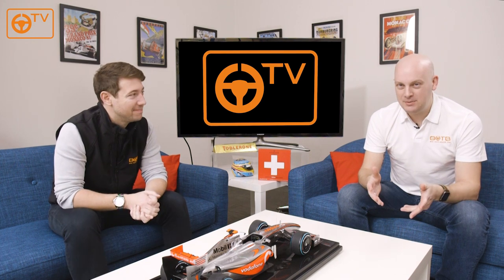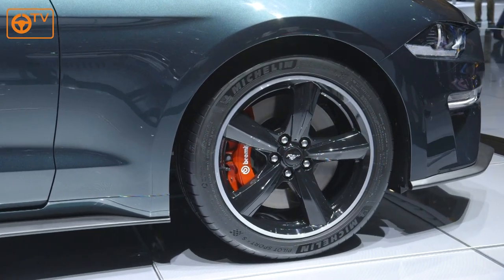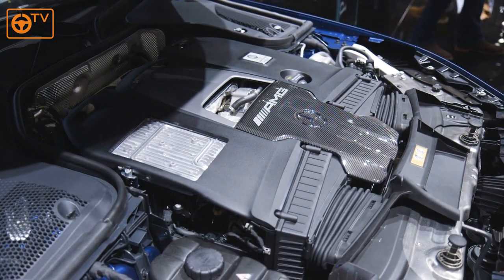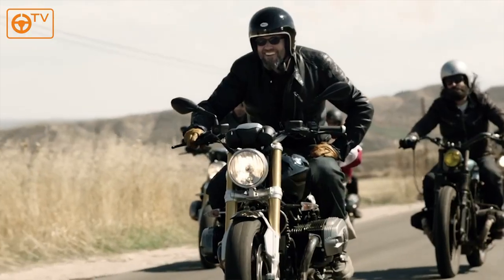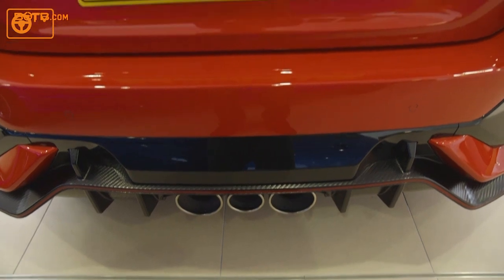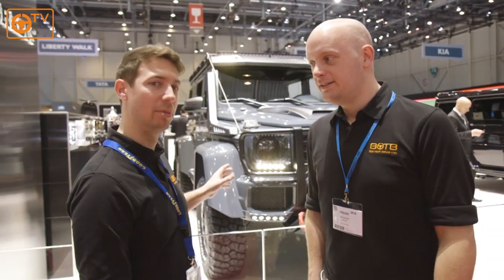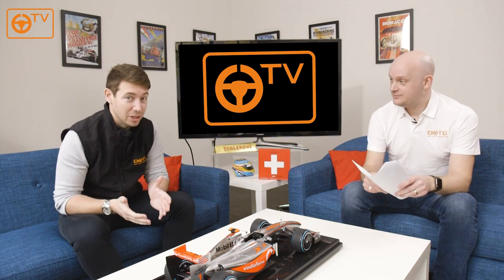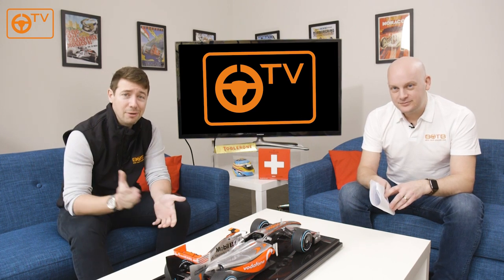BOTB TV - Episode 16 - Win £100 Dream Car Credit with TGE TV & Geneva Motor Show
Congratulations to our TGE TV competition winners!

Andrew Moncur
Luke Fisher
Martin Rhoades-Walkley
Mark McFarlane
Simon Gunning

You could be next!